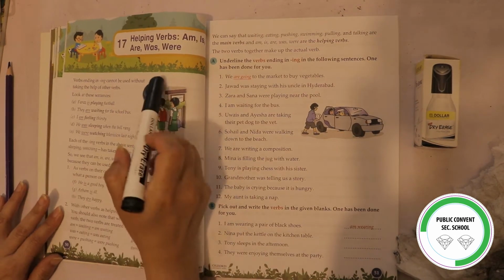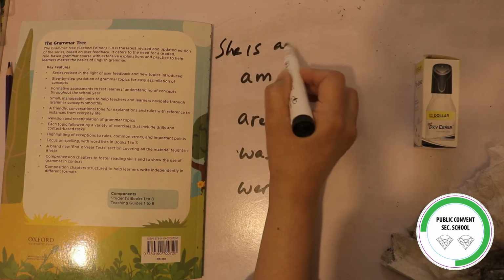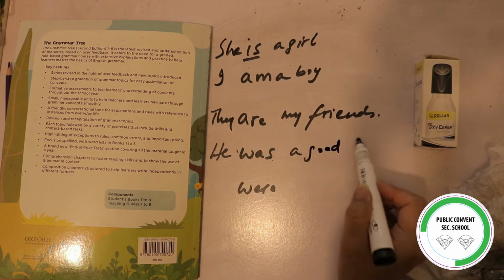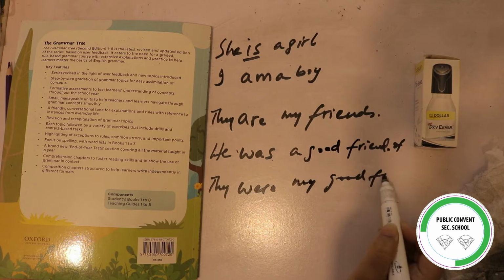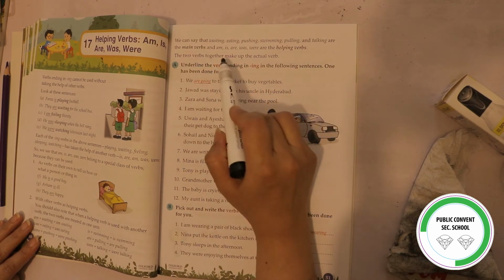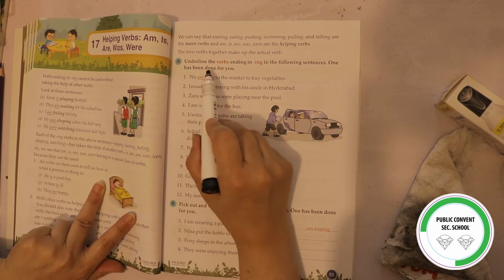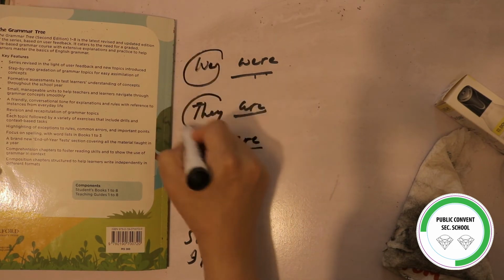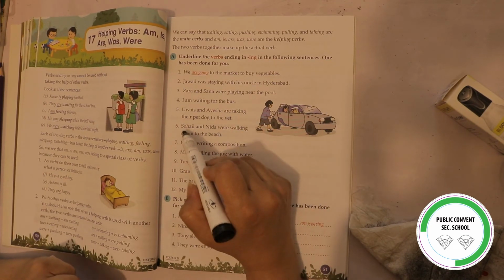Grammar Tree | Class # 2 | Chapter 17 Helping Verbs: Am, Is, Are, Was, Were (Part # 1)